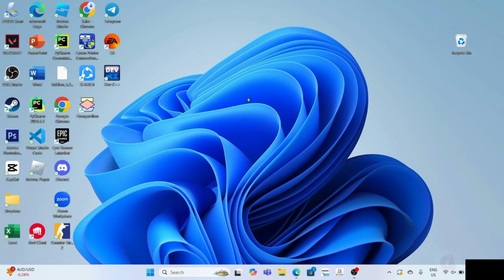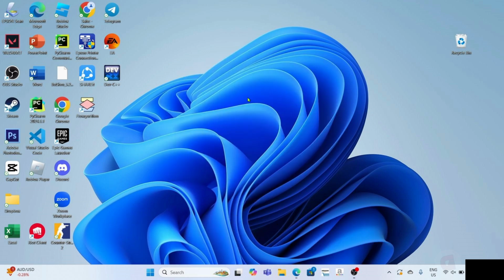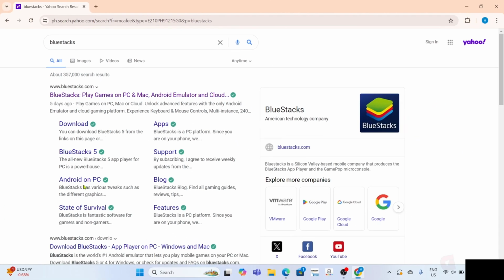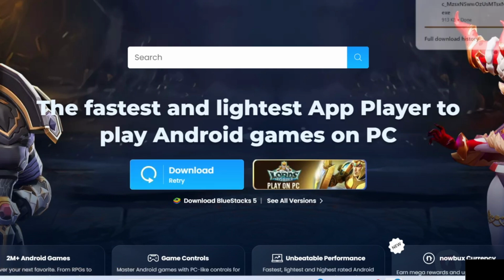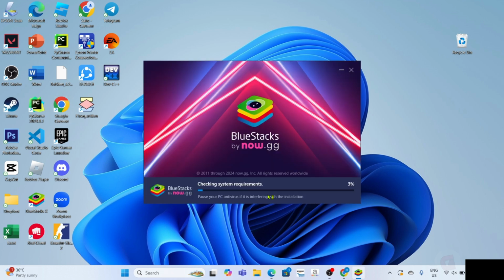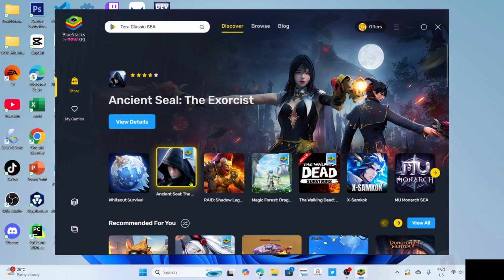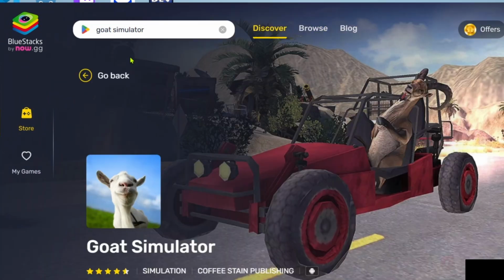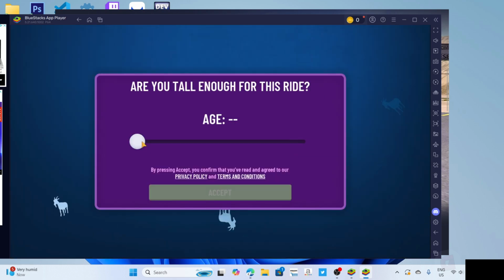How to Download and Play GOAT SIMULATOR on PC or Laptop - Easy Step-by-Step Guide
Learn how to download and play goat simulator on pc or laptop with this quick tutorial video.